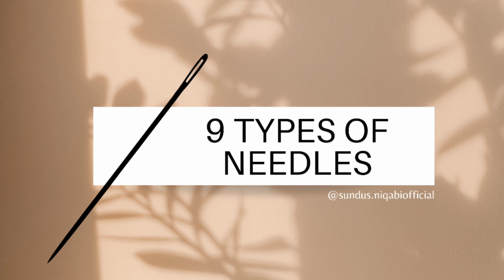ARE YOU USING THE RIGHT NEEDLE FOR EMBROIDERY STITCHES? SUNDUS AMEEN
Learn everything about needle here in my video from scratch. Best for begginers and professionals too.
learn the parts of needles, different types of needles and their uses as well.

I make informative and detailed videos.
I also share islamic reminders to stay closer to ALLAH(SWT). You will find me balancing DEEN AND DUNIYA.I try to become better than yesterday.
I have created playlist for you to easily find everything.